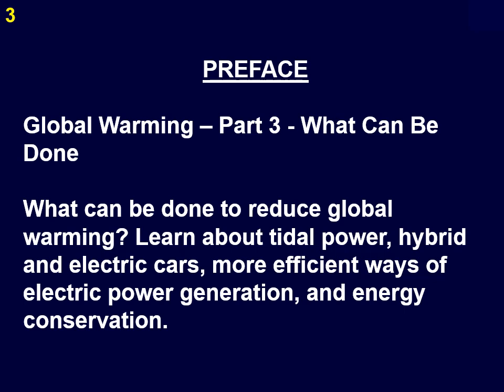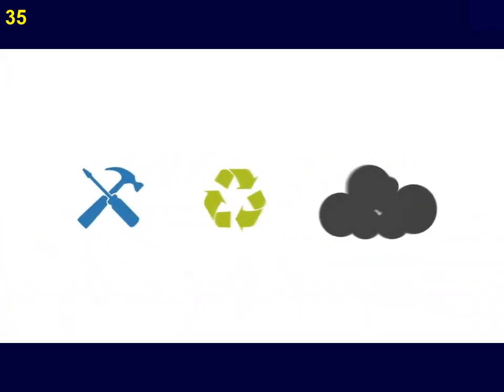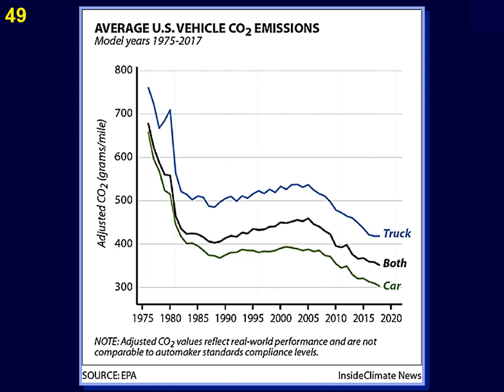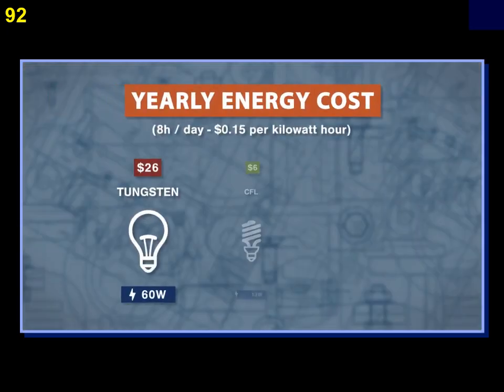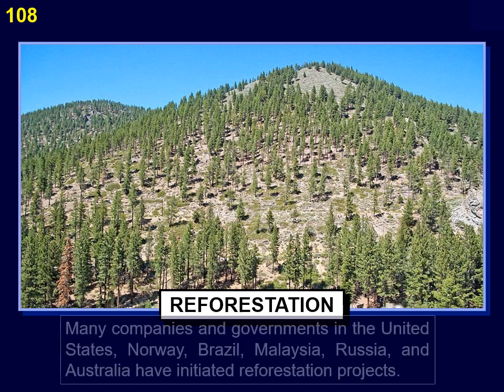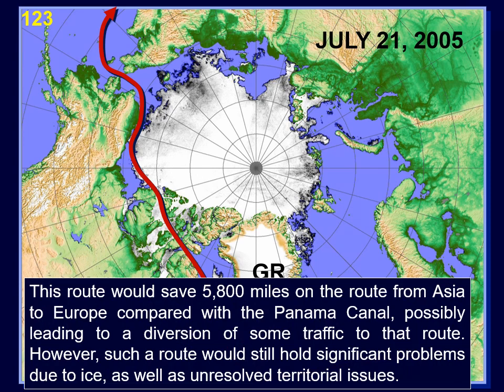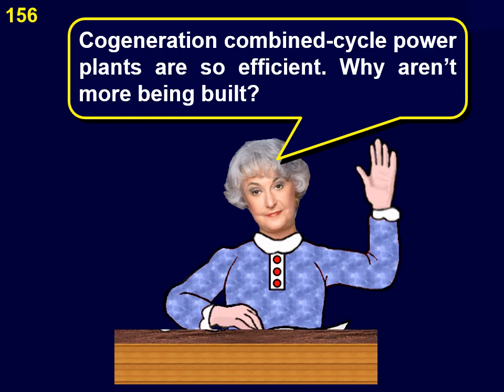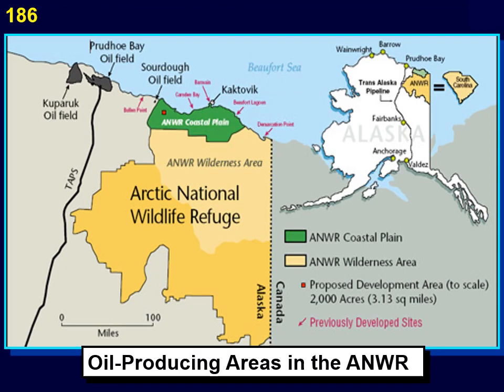Global Warming 3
*GLOBAL WARMING – PART 3*
The issue of climate change and global warming have become of increased interest and concern. Find out what global warming is and its causes, including the greenhouse effect. Learn what can be done to minimize global warming and its impact. Learn about tidal power, hybrid and electric cars, more efficient ways of electric power generation, and energy conservation.

0:00:00  Global Warming – Part 3
0:00:10  Table of Contents
0:00:15  Preface
0:02:47  1. Tidal Power
0:11:59  2.  Energy  Conservation
0:13:19  3. Hybrid Cars
0:14:47  4.  Hydrogen Cars
0:16:33  5.  Energy Conservation at Home
0:23:26  6.  Carbon Sequestration
0:29:56  7.  Climate Change: Good Or Bad?
0:30:19  8.  The Northwest Passage
0:30:52  9.  Things to Think About
0:32:55  10.   Combined-Cycle and Co-generation
0:38:44  11.   Should I sell my old Chevy and buy a Tesla?
0:41:49  12.   Environmental Concerns
0:42:45  Table of Contents